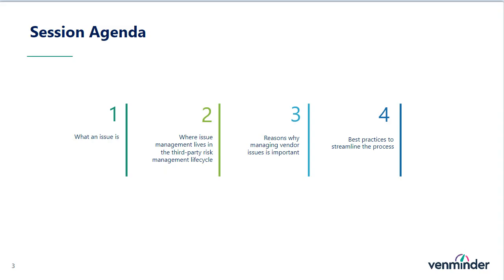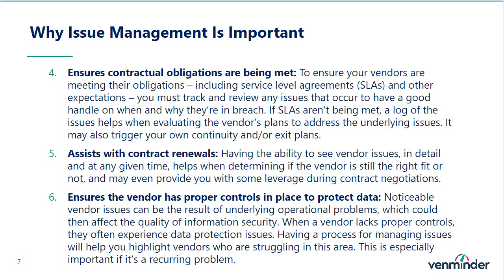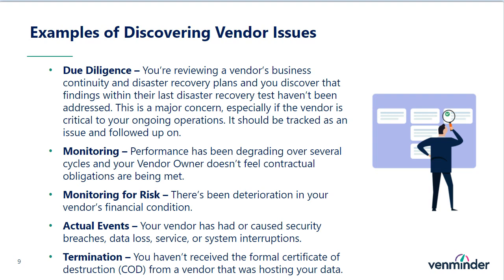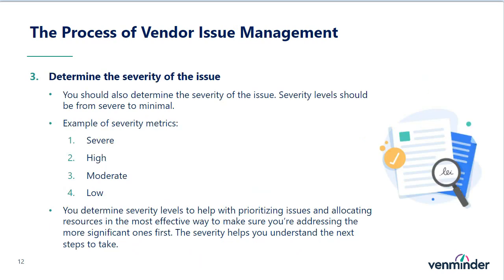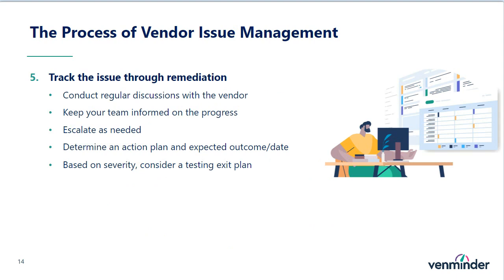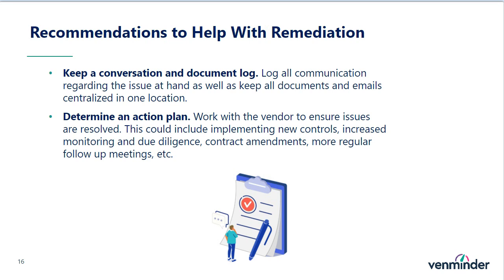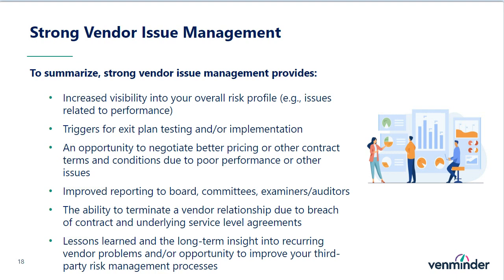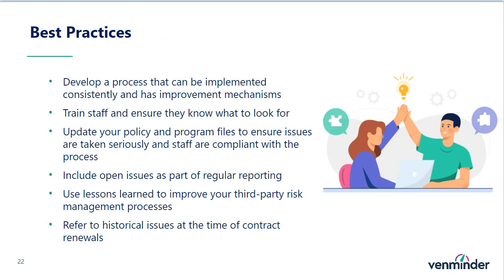Incorporating Vendor Issue Management Into Your Third-Party Risk Management Process Webinar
Vendor issue management is an extremely important part of third-party risk management. Failing to identify and address issues throughout the third-party risk management lifecycle will only cause you and your organization more problems.

By incorporating standardized issue management procedures into your vendor management process, you can protect your organization’s reputation, customers, and more.